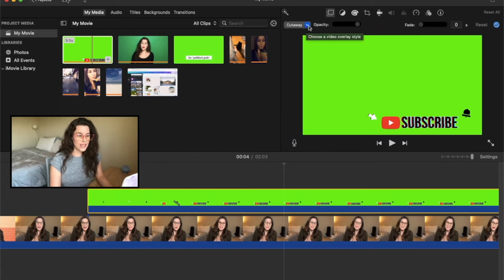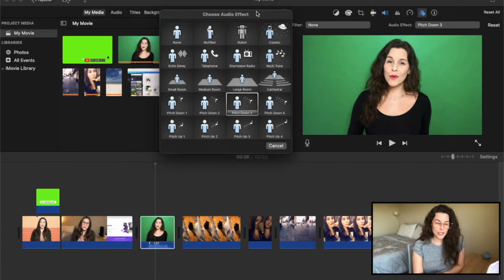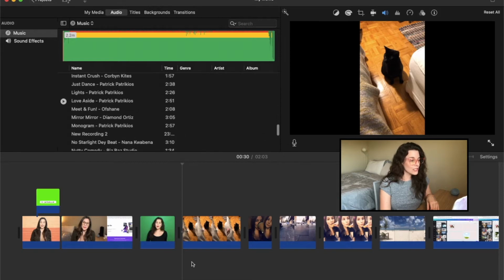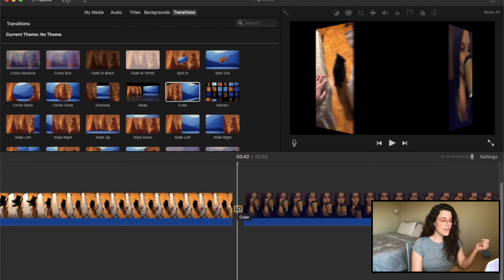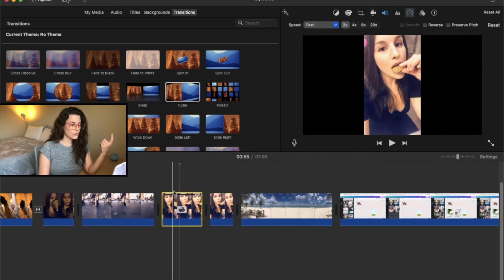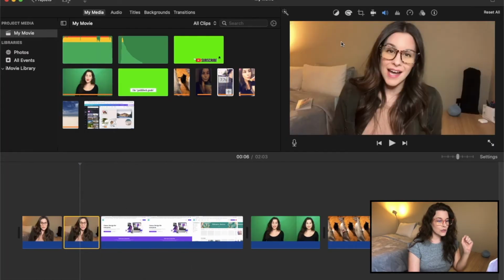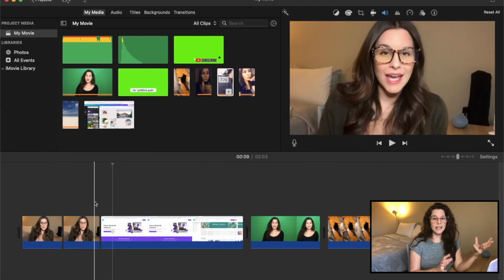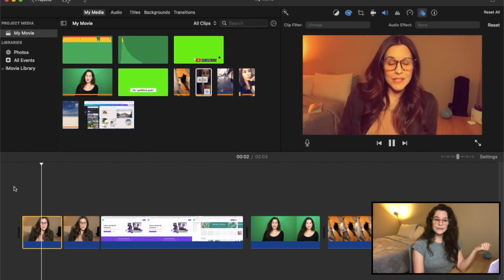How to edit videos for youtube I imovie for beginners 2021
Join me in this IMOVIE tutorial to learn 10 FREE tricks and must knows on how to edit videos for Youtube! Super FAST and EASY! I'm showing you exactly how I edit my videos for my channel!

Get the most out of your designs and SAVE time editing by using

0:00 Intro
0:33 FIRST
0:48 How to start
1:25 Green Screens
2:12 Audio Effects
2:54 Music
4:12 Transitions
4:42 Motion Speed
5:40 Text
6:15 Zoom
6:56 Lighting
7:38 Video Effects
8:04 Outro

+ SHOP THIS VIDEO:
Blue Light Blocking Glasses

Unfu*k Yourself
The magic of thinking BIG

+ GEAR I USE TO FILM MY VIDEOS:
Vlogging Tripod
Green Screen
Phone Clip

+USEFUL
IMPROVE YOUR YOUTUBE CHANNEL 100%

+ MY WORK SPACE:
Laptop Stand
Travel Laptop Stand
Smart Speaker w/ Alexa
Monthly Calendar
Cork Board

+ SOCIAL MEDIA (Come and say hii)